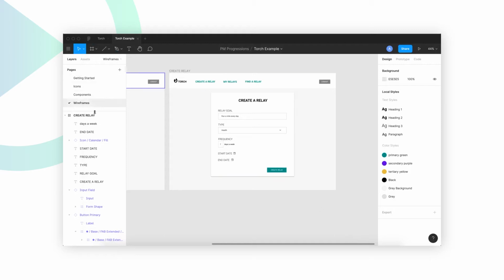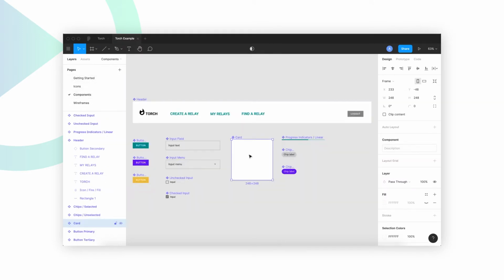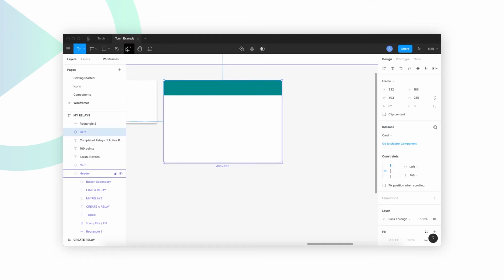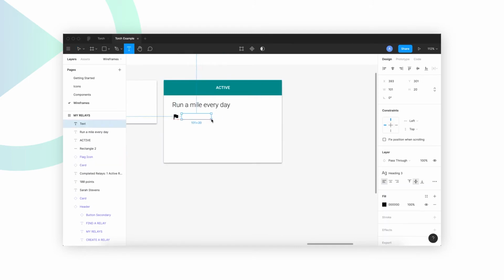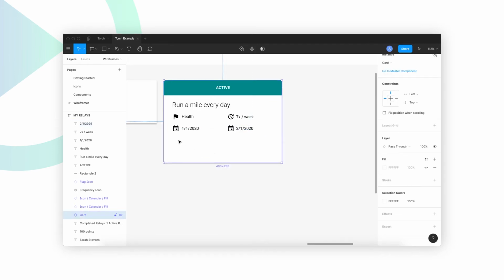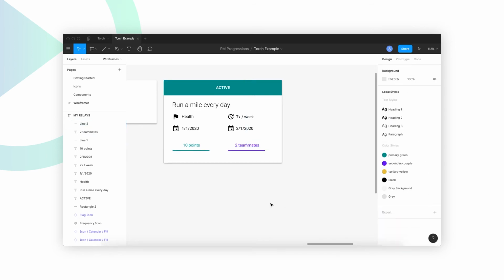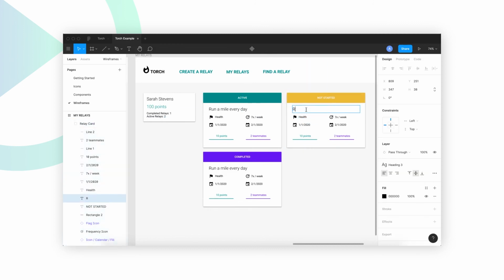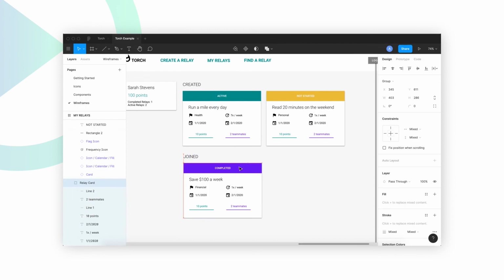Torch Design 3